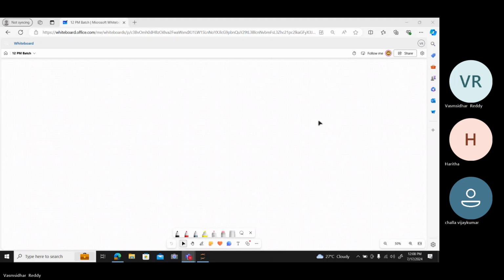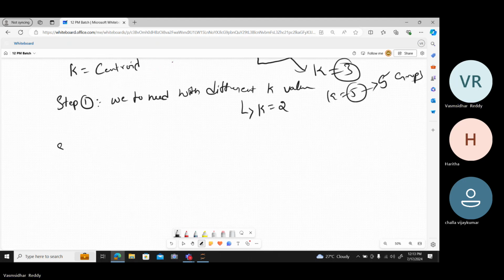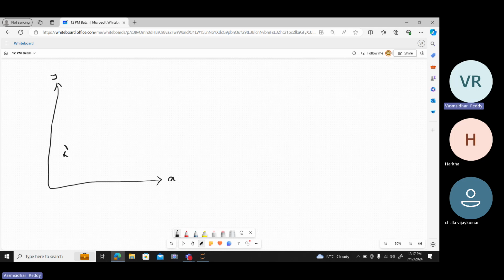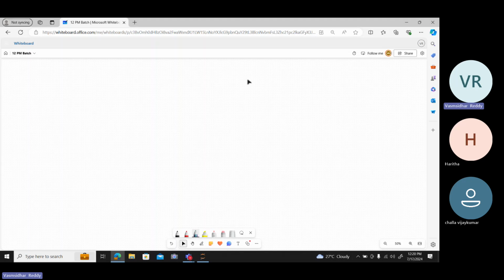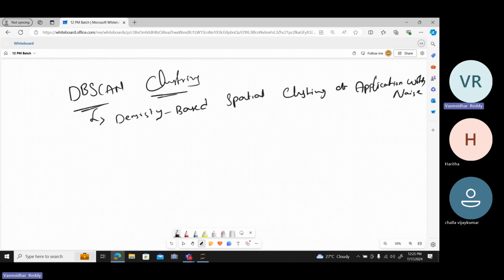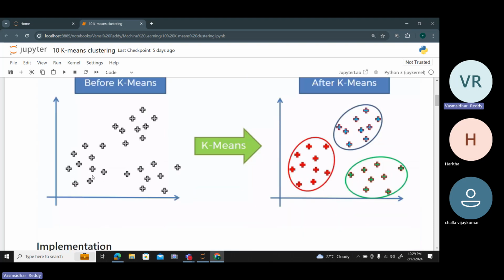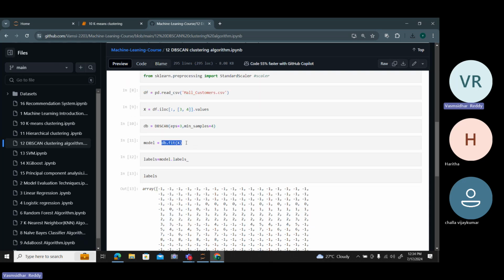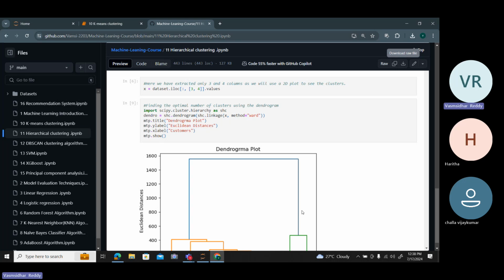015 Unsupervised learning [ 12 PM ]